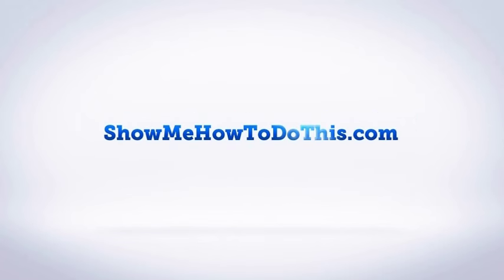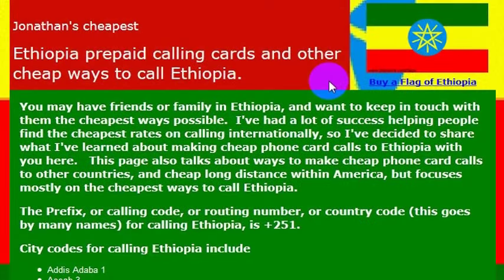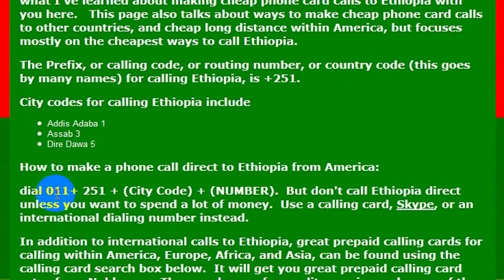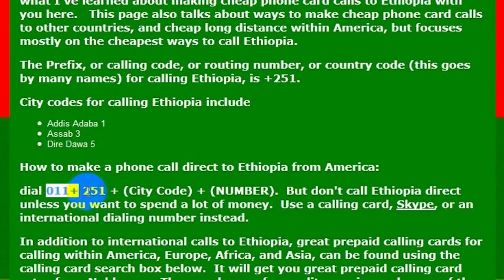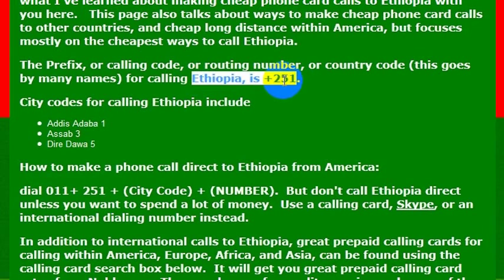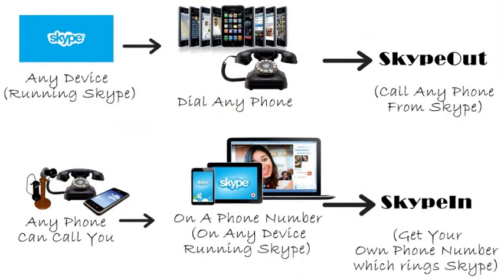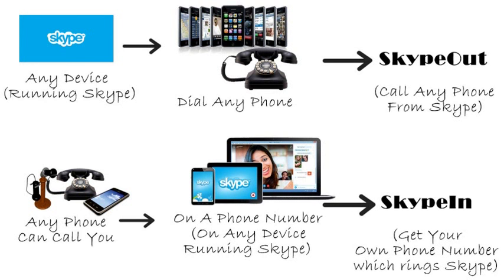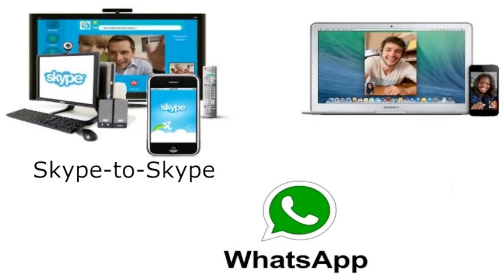How To Call Ethiopia From America (USA)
How to Call Ethiopia from anywhere in the United States